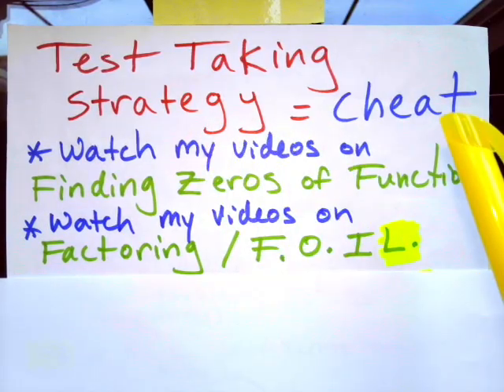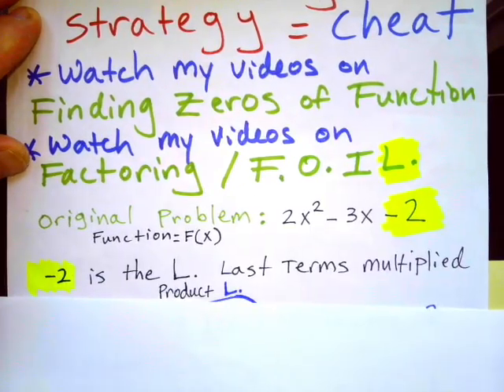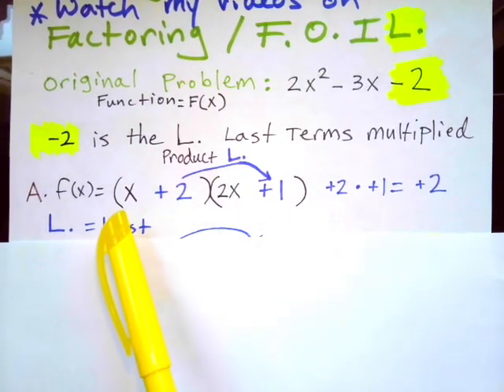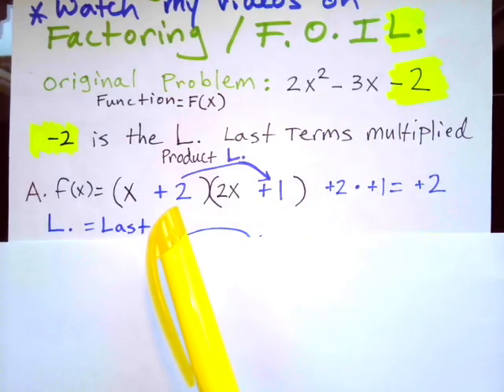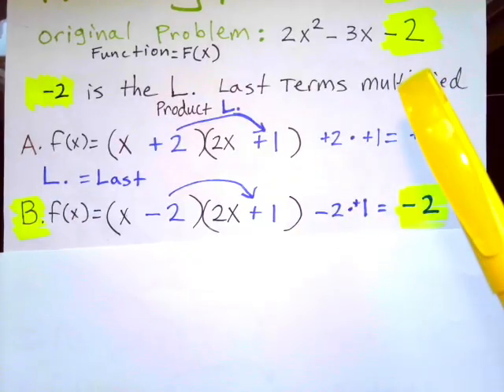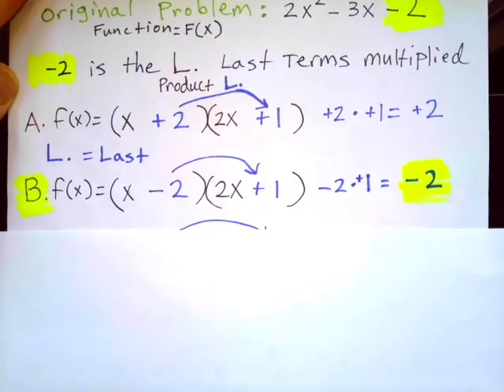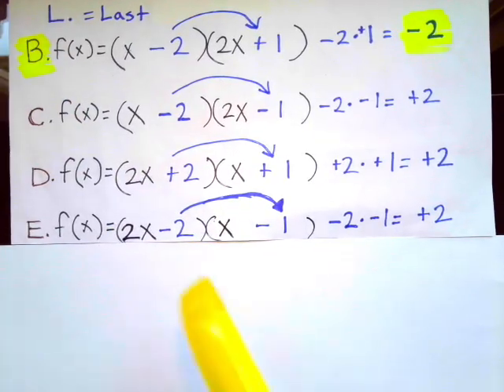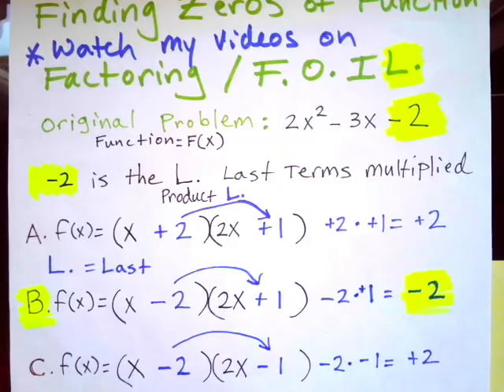G.E.D. Math TEST, PT. 4 "Factorization Recognition A B C D E options with CHEAT Strategy"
4 of 4 Videos = Step By Step Instructions to solve Math G.E.D. Test Question:
"Factorization Recognition A. B. C. D. E. option with CHEAT Strategy"